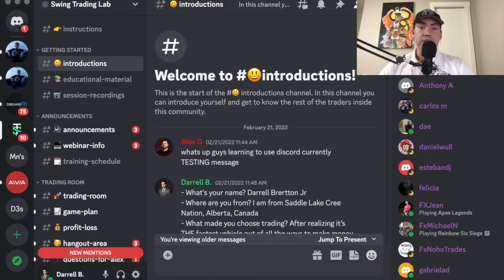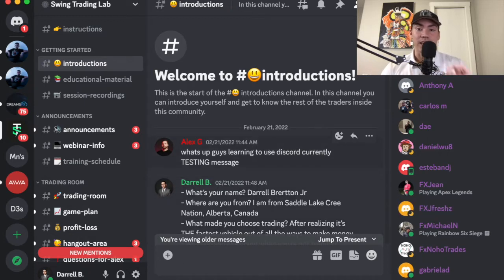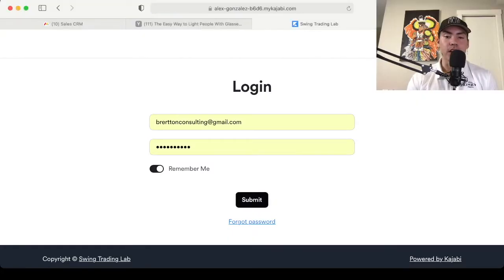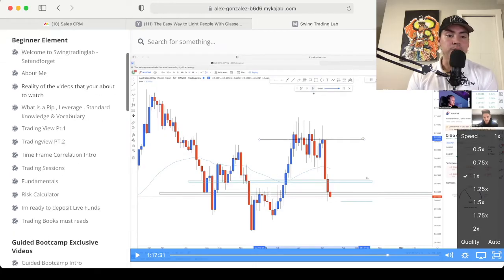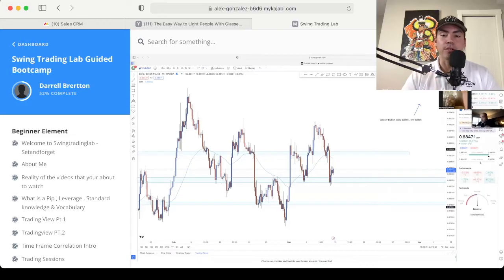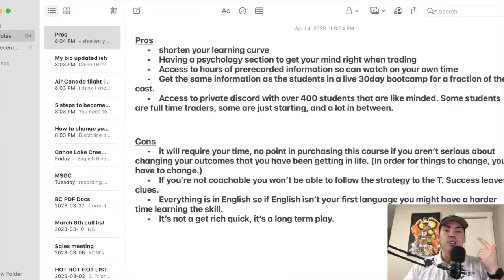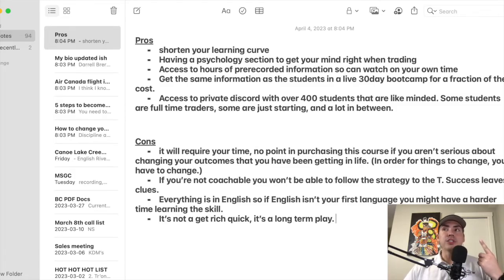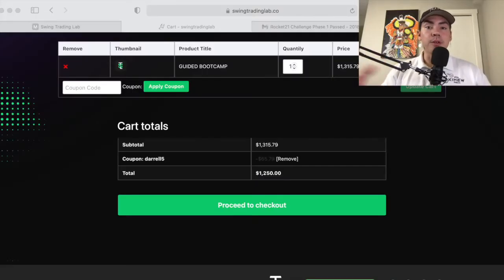Fxalexg Scammed Guided Bootcamp?!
In this video I deliver a thorough review about Swing Trading Lab Guided Boot Camp and give my honest opinion if it's worth it or not...

Here's the link to purchase the Swing Trading Lab Guided Bootcamp today!

If you are still hesitant here are two more links with two other students that invested in the Swing Trading Lab Guided Bootcamp!